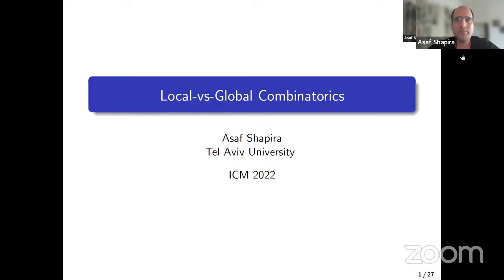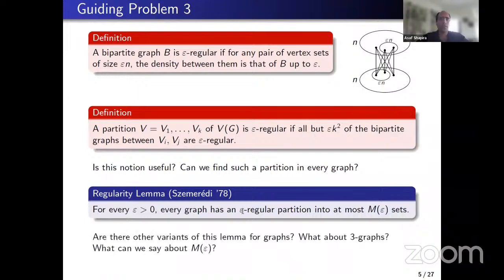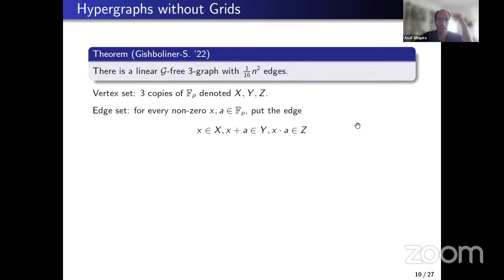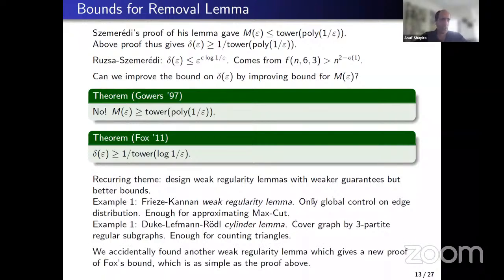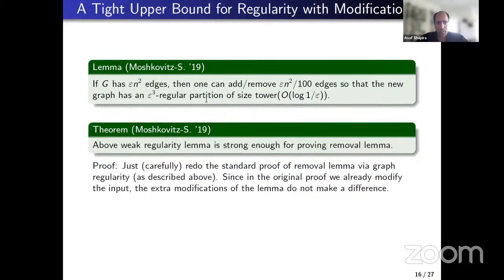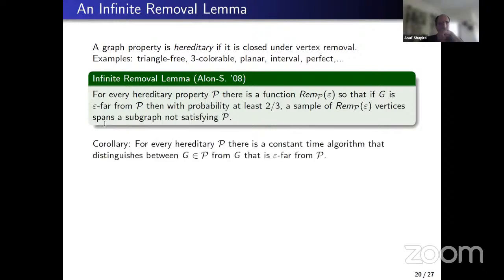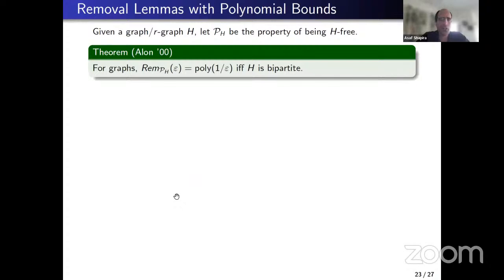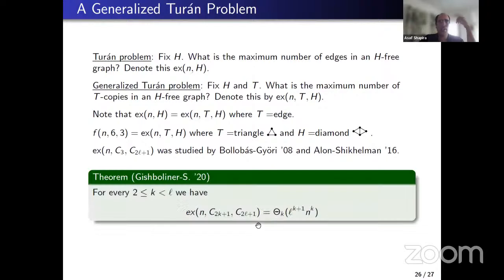Asaf Shapira: Local-vs-Global Combinatorics